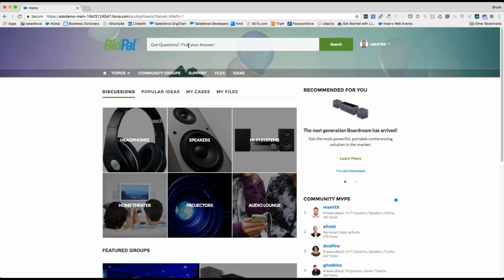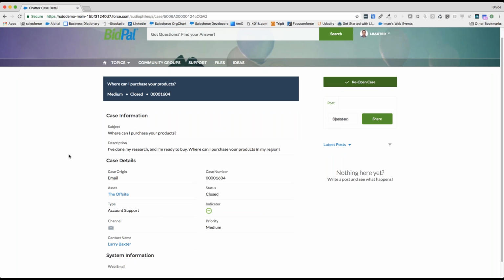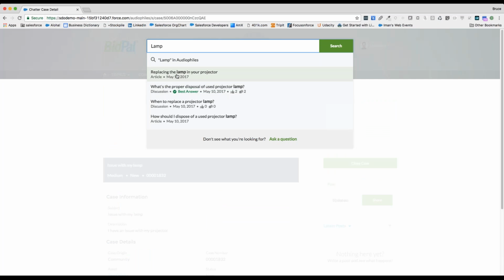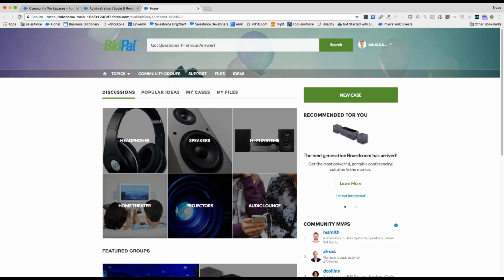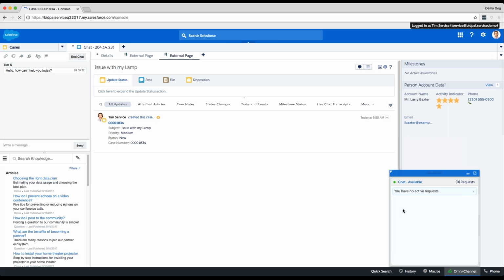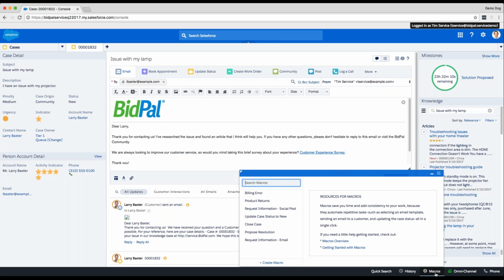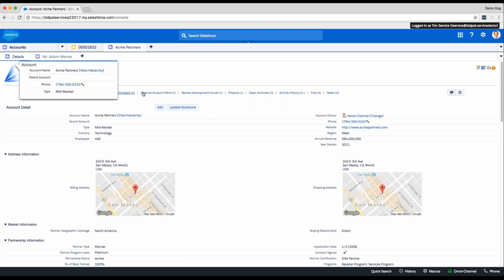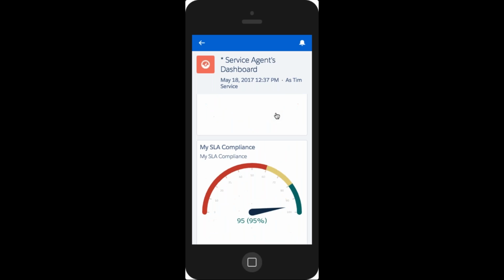2017 05 25 09 18 BidPal | Salesforce Service Cloud Demonstration